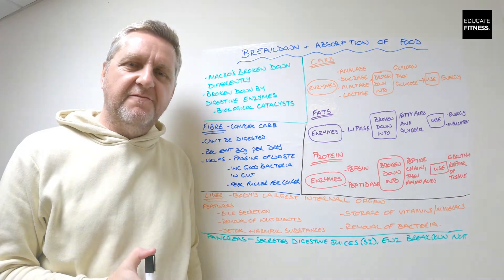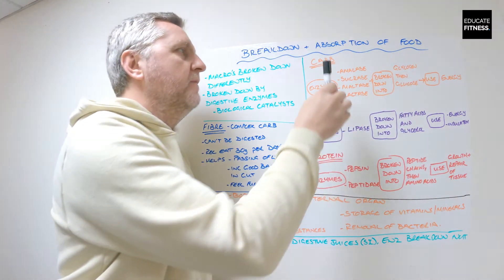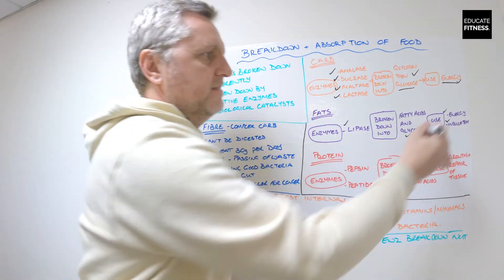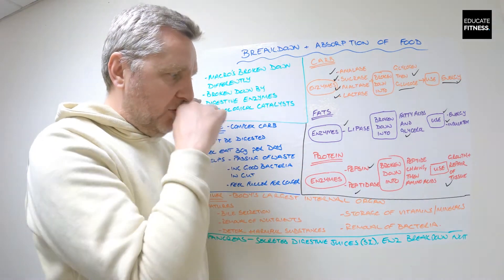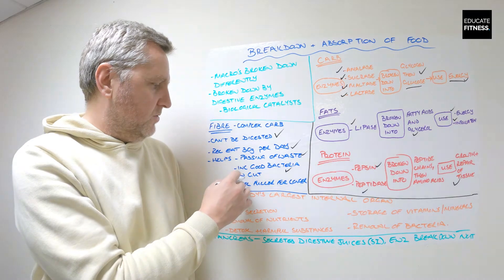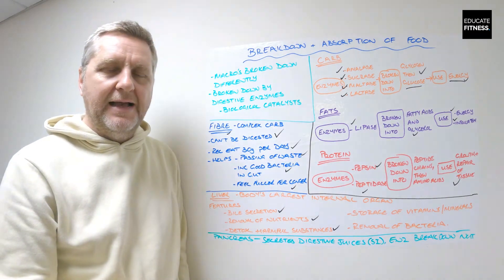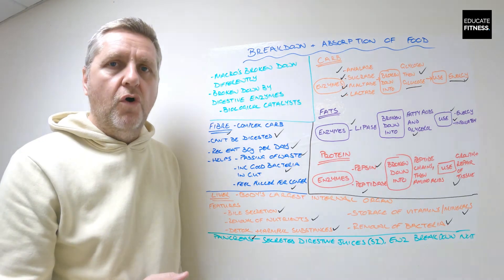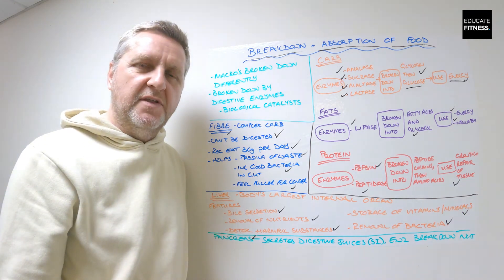Breakdown and absorption of food - L2 Gym Instructing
Health and Fitness consultant Damian Foster takes you through a brief explanation of 'Breakdown and Absorption of Foos', which is required as part of the Level 2 Certificate in Gym Instructing.

Introduction
- Macro’s are broken down differently
- Broken down by digestive enzymes
- Biological catalysts (speed up chemical reactions in cells)

Carbohydrates
- Enzymes include amalase, sucrase, maltase and lactase.
- Broken down into Gylcogen then Glucose
- Use is energy

Fats
- Enzyme is lipase
- Broken down into fatty acids and glycerol
- Uses are energy and insulation

Protein
- Enzymes are pepsin and peptidase
- Broken down into peptide chains, then amino acids
- Uses are the growth and repair of tissue

Fibre
- Complex carb, cannot be digested
- Recommended eat 30g per day
- Helps:
Smooth & speedy passing of waste
Increase good bacteria in gut
Feel fuller for longer

Liver
- Body’s largest internal organ
- Functions include:
Bile secretion
Removal of nutrients
Detox harmful substances
Storage of vitamins/minerals
Removal of bacteria

Pancreas
- Secretes digestive juices into the small intenstine

Talk to an Educate Fitness consultant today and get the help you need on your health and fitness journey. Consultants are available Monday through Friday from 9am to 8pm GMT.